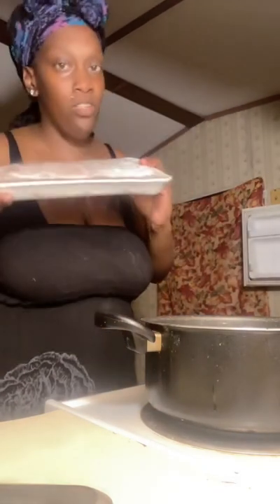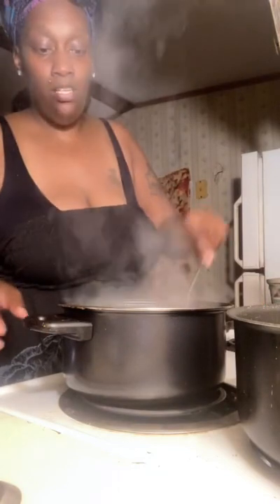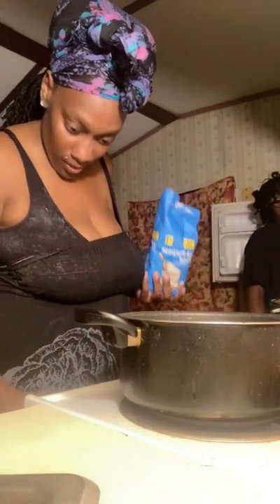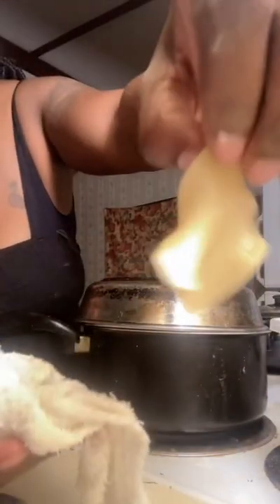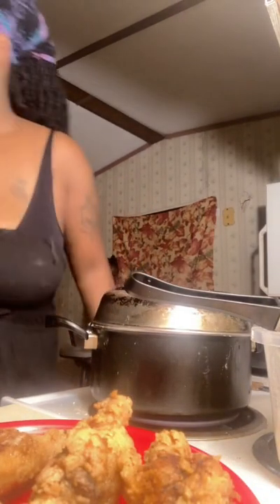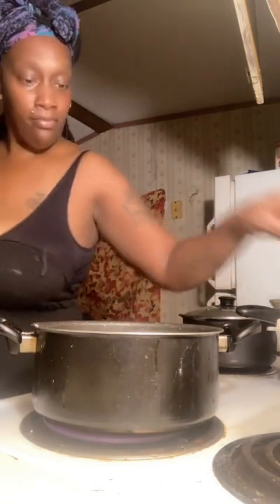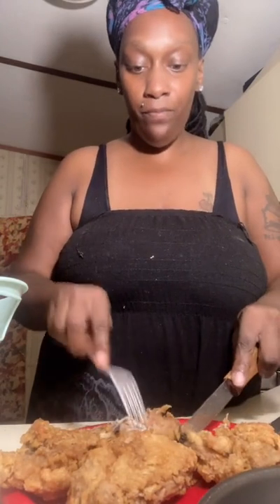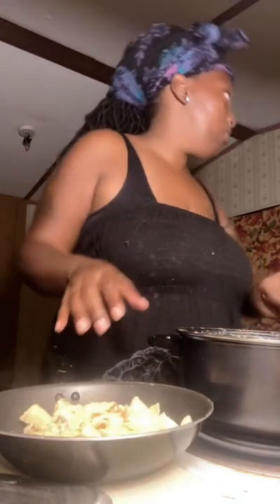Cooking Chicken Alfredo